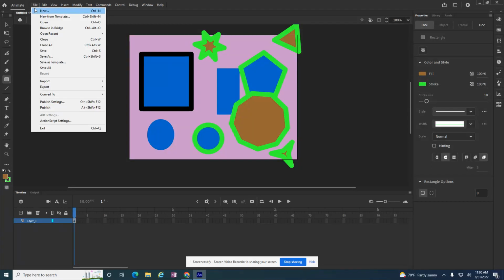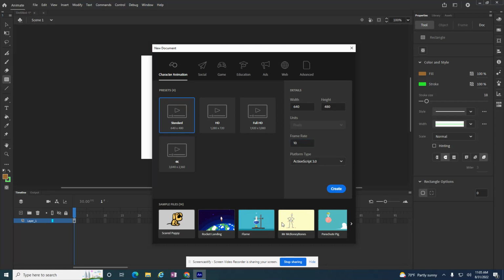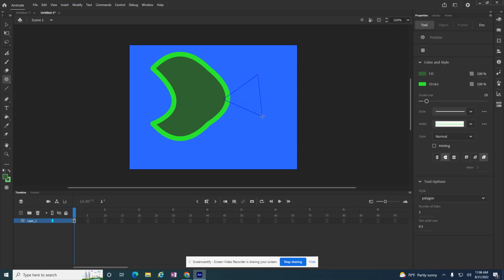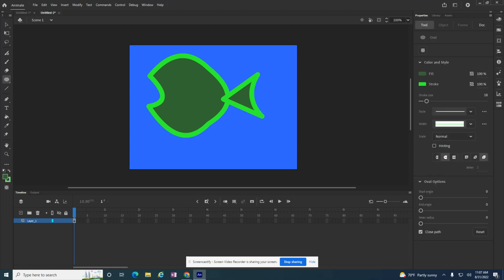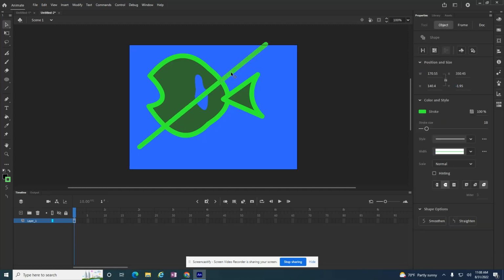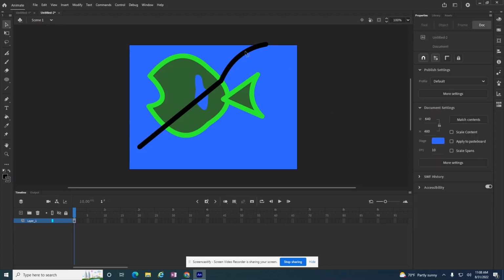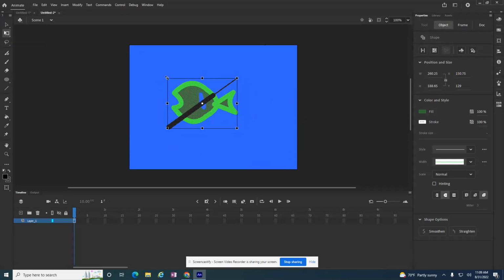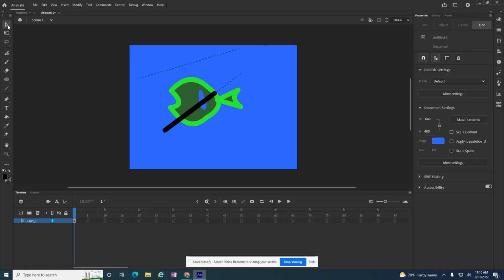Animate Modifying Shapes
Shapes you create in Adobe Animate are a bit unique.  You can morph their shape.  You can change the style of their border. You can delete parts or segments.  Let's practice using the tools and creating new shapes.